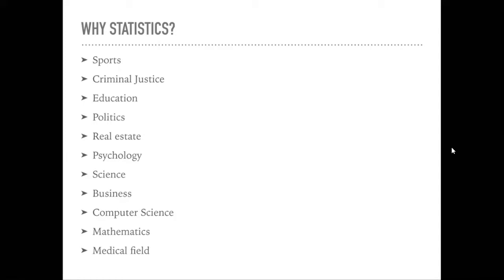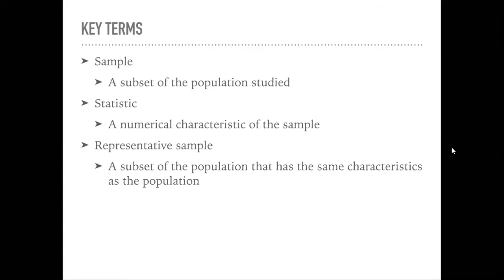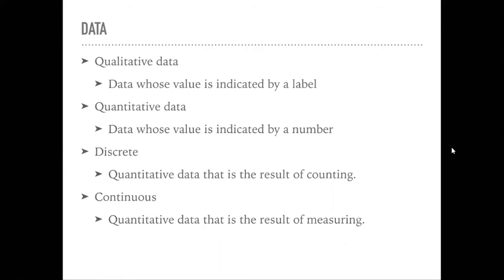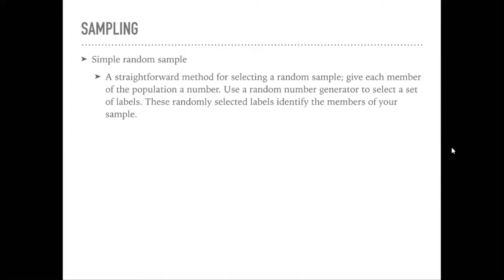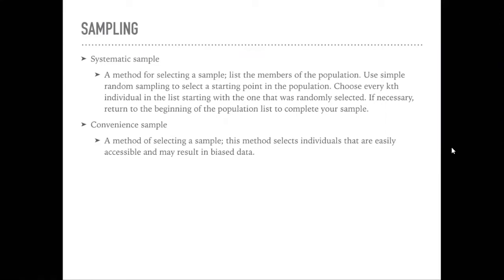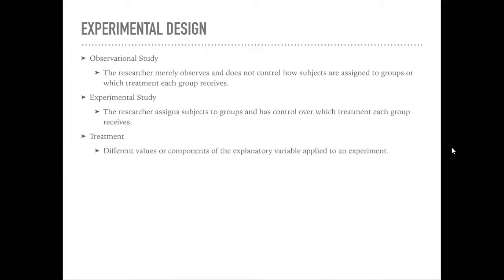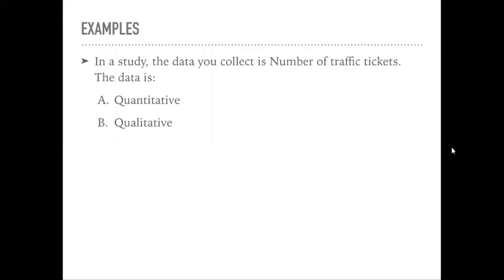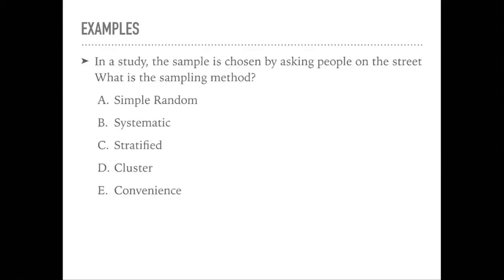STAT 210 Ch 1 2021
STAT 210 Ch 1 video recorded May 2021